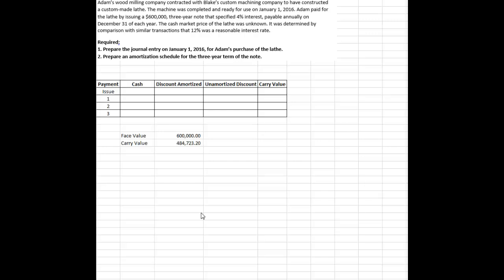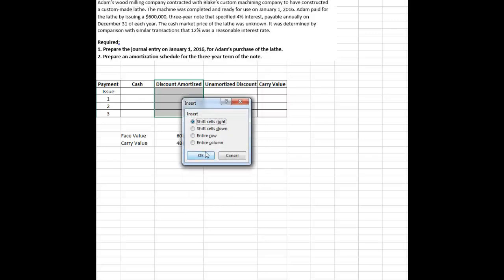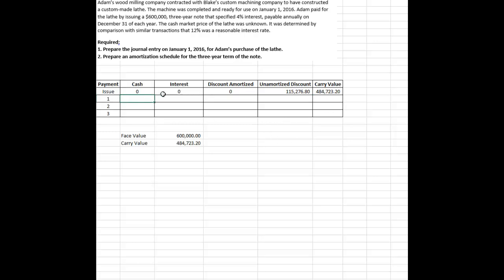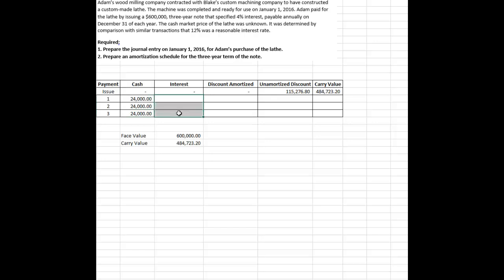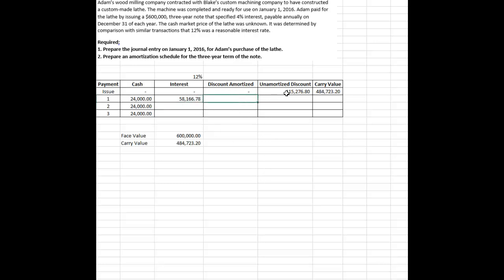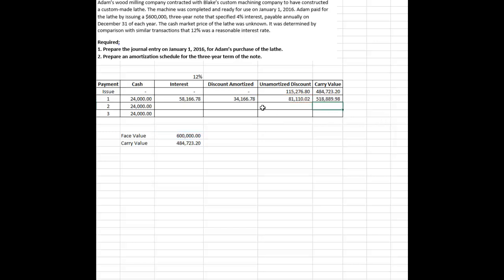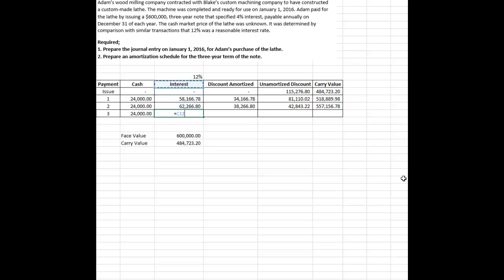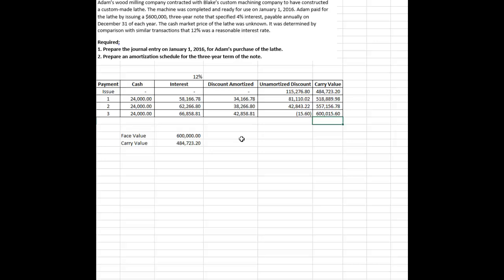Note payable with unreasonable interest rate requirement 2